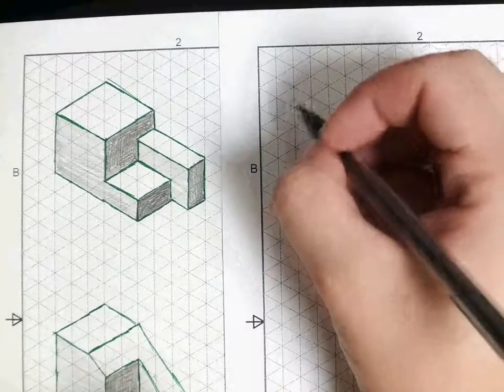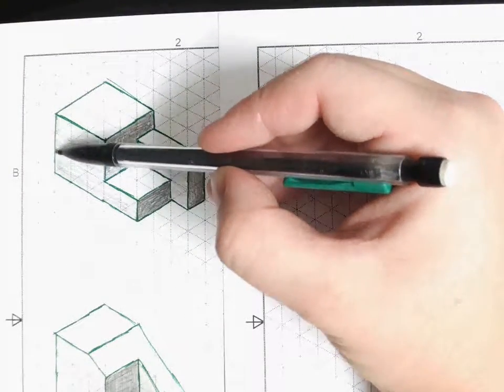Isometric example 2.1 #1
Quick drawing walk-through of an isometric object